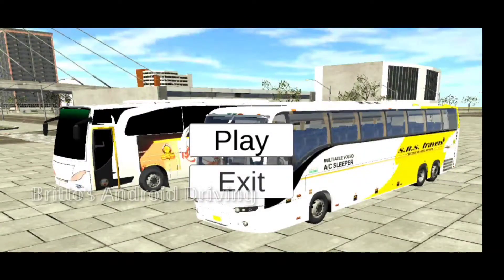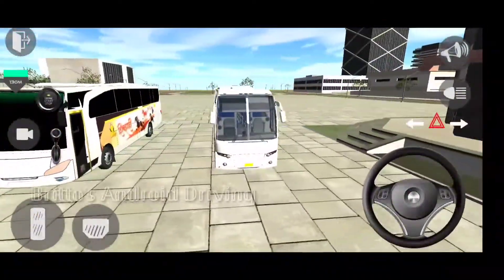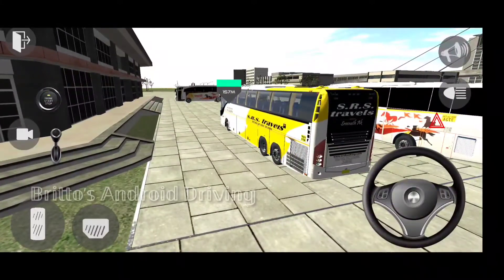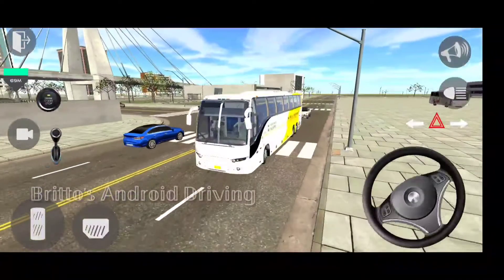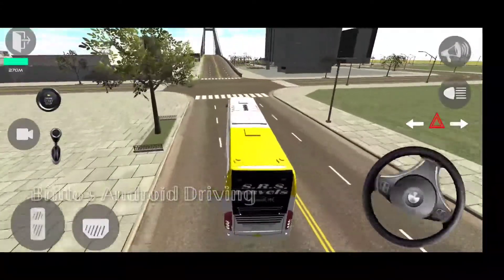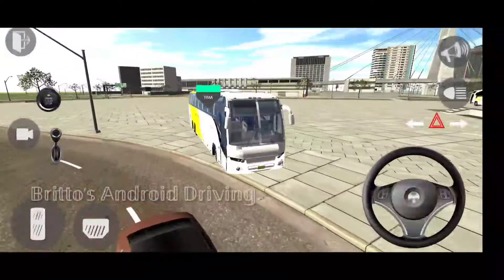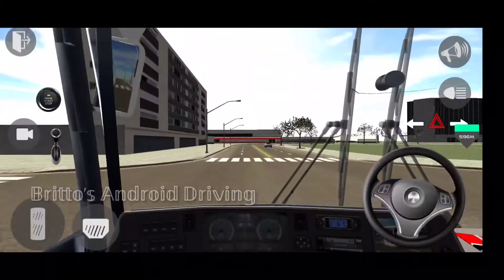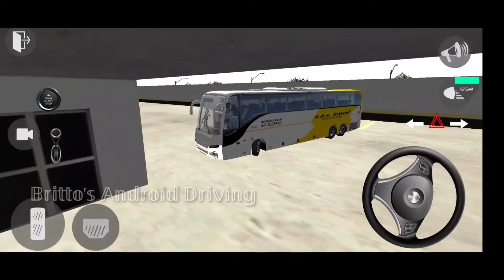Indian sleeper bus simulator 3D free download Android gameplay/rohit gaming studio/Indian bus games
This game is now completely free to download on play store...

This is a game by developer of best indian car game the Indian car simulator.

Watch Indian car simulator gameplay here

Play the most realistic Indian sleeper bus simulator game.

Drive the most famous coach buses and the world through challenging roads that will test all your skills as a driver

Whats new

New Big City
New Indian Buses with detailed Interior
Hard and soft shadow
Day and midnight Cycle
Open world mode and missions
Best Vehicle Controllers and physics
Realistic Environment and Smooth graphics
Best Bus Controllers with Real physics
Game Performance Improved